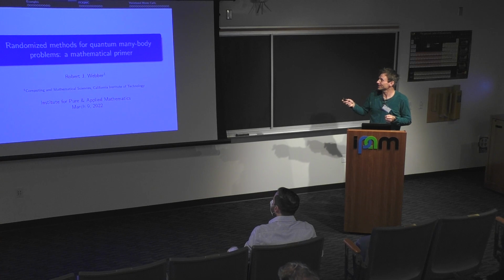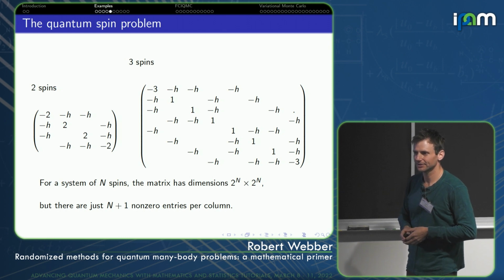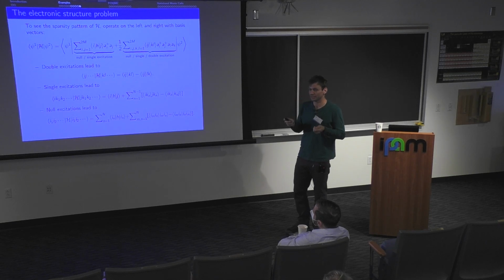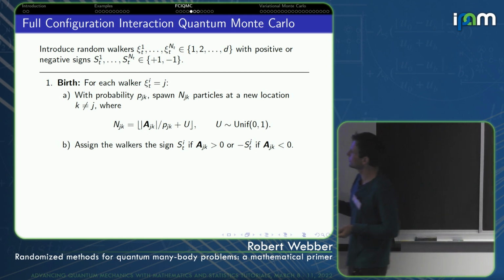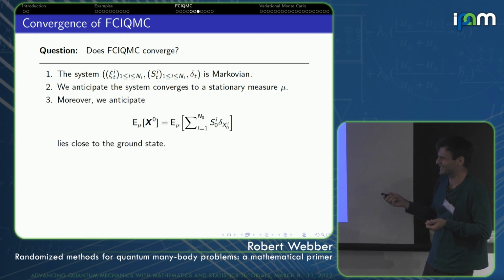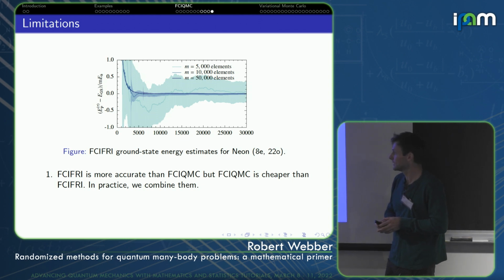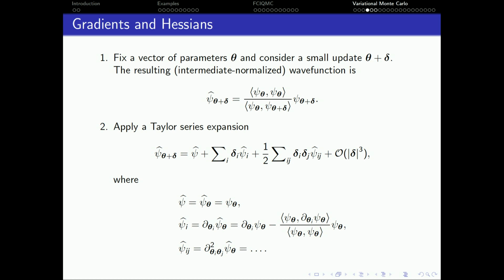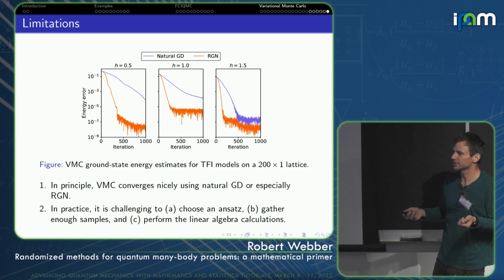Robert Webber - Randomized methods for quantum many-body problems: a mathematical primer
Recorded 09 March 2022. Robert Webber of the California Institute of Technology presents "Randomized methods for quantum many-body problems: a mathematical primer" at IPAM's Advancing Quantum Mechanics with Mathematics and Statistics Tutorials.
Abstract: Eigenstate calculations for quantum many-body problems are challenging, especially as the system size grows large. A predominant solution is to generate random approximations to the ground state and low-lying excited states with data from Monte Carlo sampling. Although this `quantum Monte Carlo' (QMC) approach does not completely resolve the curse of dimensionality, it does push the boundaries of the largest examples scientists can handle. This tutorial introduces QMC algorithms including variational Monte Carlo (VMC) and full configuration interaction quantum Monte Carlo (FCIQMC) while using quantum spin systems to illustrate these methods.